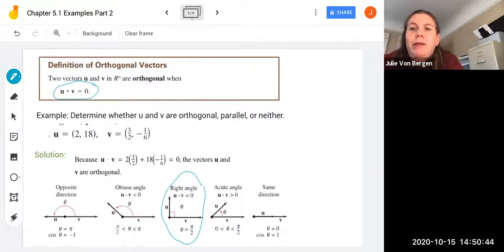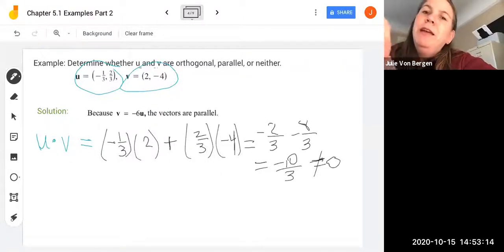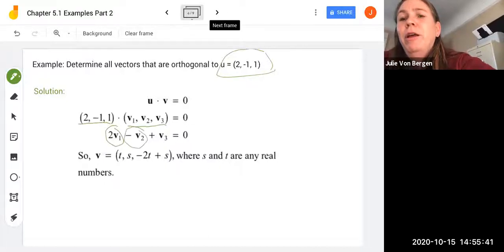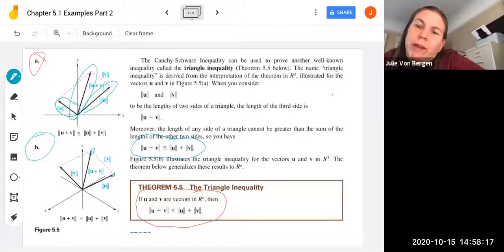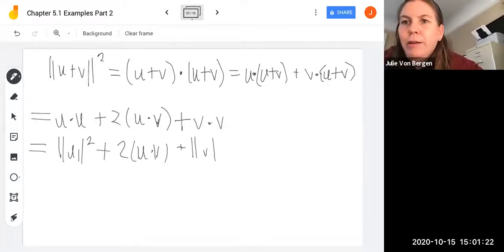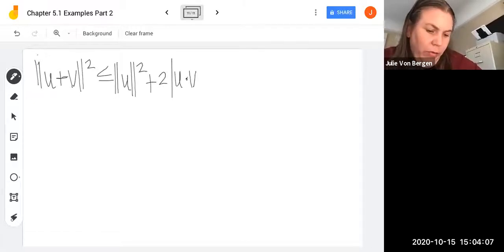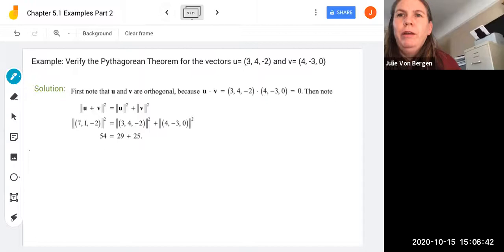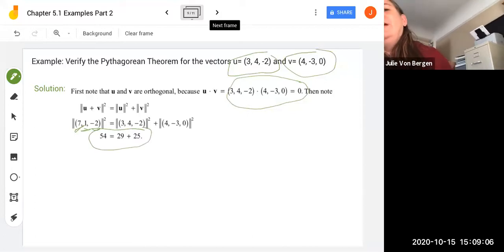Math 250 Orthogonal Vectors, Triangle Inequality, and Pythagorean Theorem for the Dot Product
In this video, Professor Julie explains the triangle inequality and the Pythagorean Theorem for the dot product of vectors.  She introduces orthogonal vectors and works out an example finding orthogonal vectors.